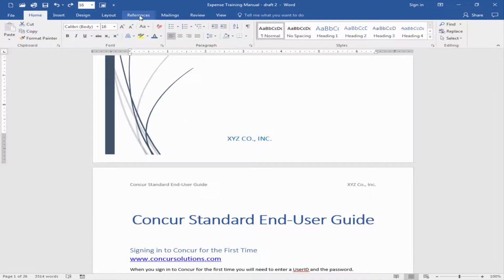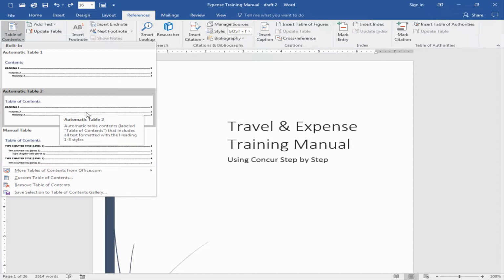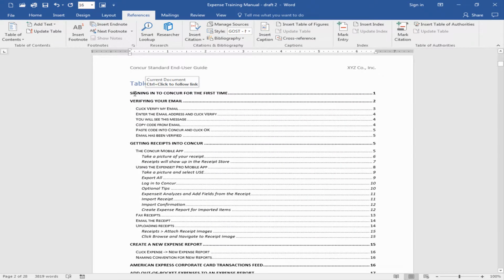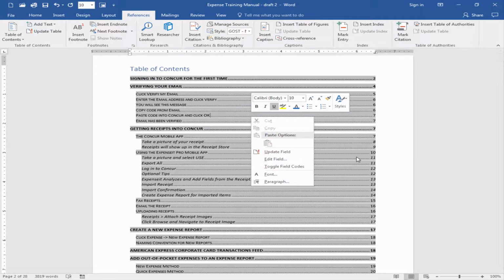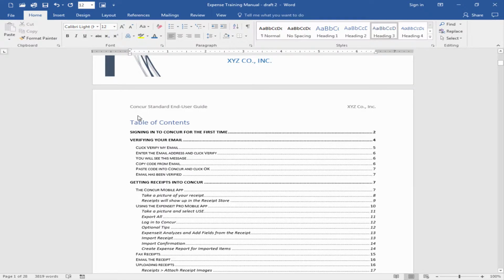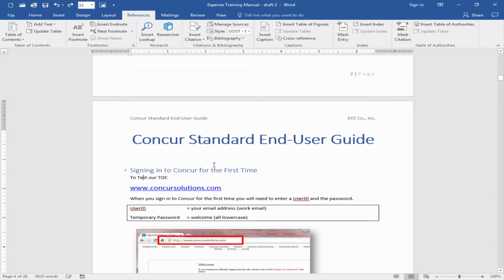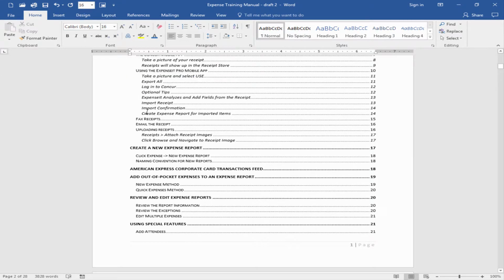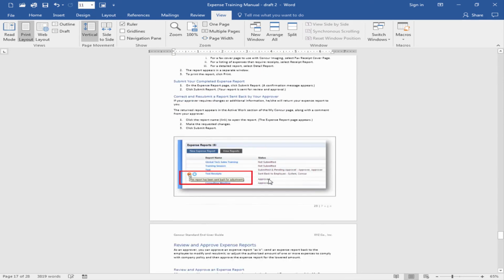Microsoft Word - Adding and Updating a Dynamic Table of Contents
Add a table of contents to a Word Document that automatically updates depending on your content.